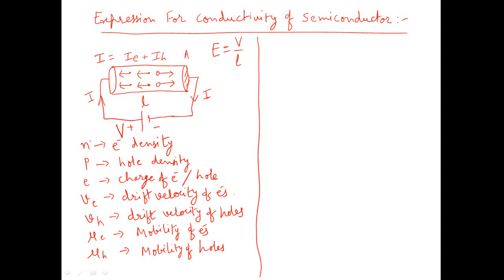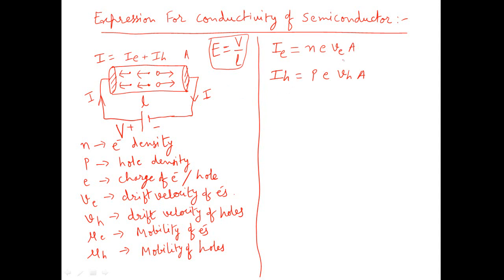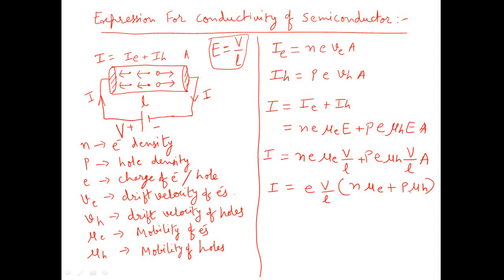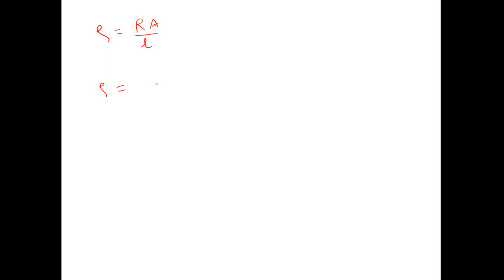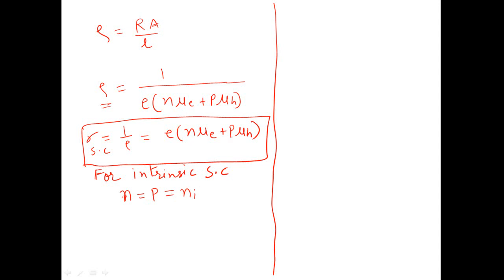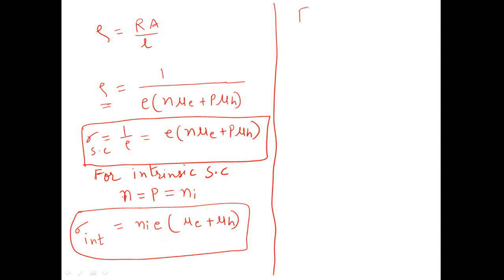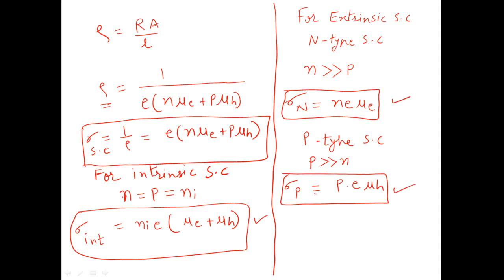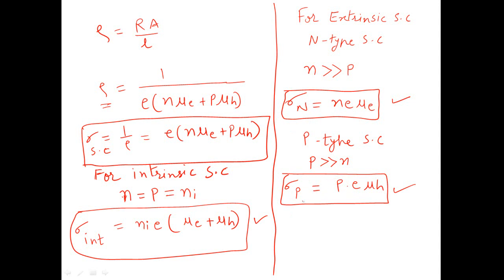CONDUCTIVITY OF SEMICONDUCTOR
CONDUCTIVITY OF SEMICONDUCTOR, INTRINSIC, EXTRINSIC